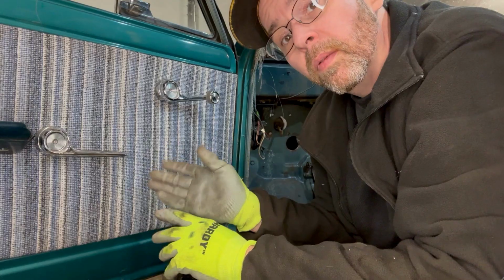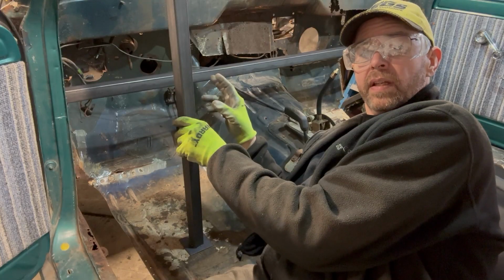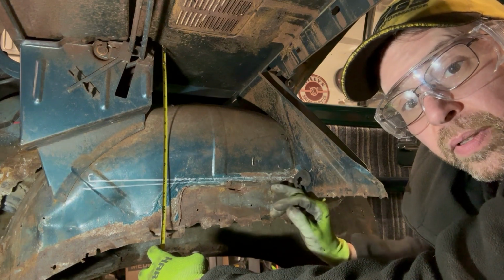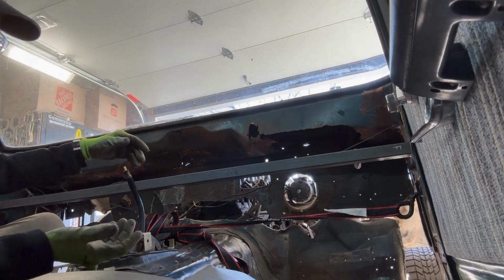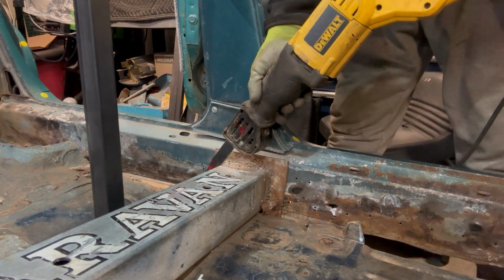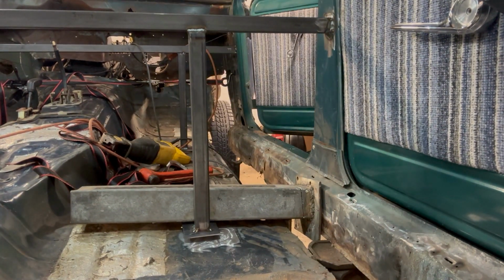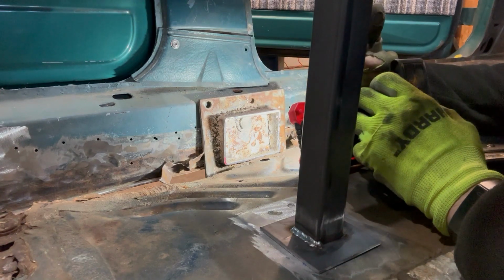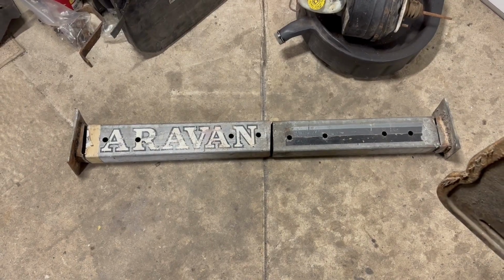Cherokee+Rambler= Chambler 4x4 Build Series EP9 Welding Cross Braces To The Body Before Squaring It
On the 9th episode of my Chambler build series I get the cross brace welded into the interior so I can finally start cutting the beyond sketchy tube mounts out that the car came with. I do so measuring and cutting in preparation for the new braces as well. It's a great feeling to be turning the corner on getting the body ready to be correctly mounted to the chassis! The Chambler, as I'm calling it, is a 1965 AMC Rambler body mounted to a 2000ish Jeep Cherokee chassis. Both unibody vehicles.